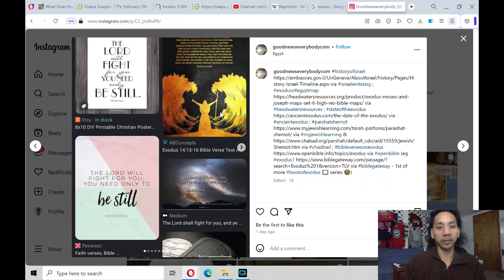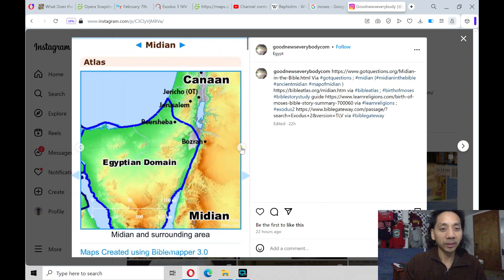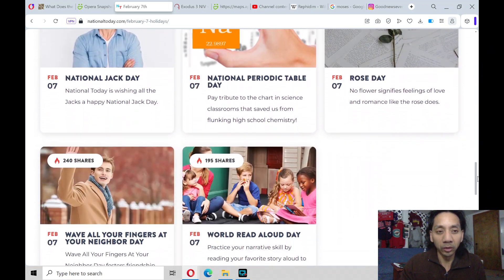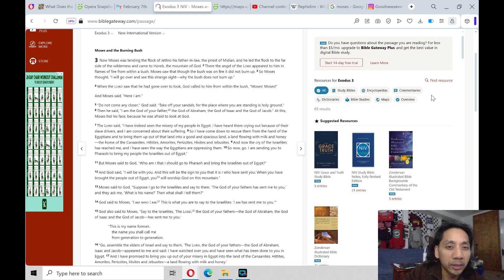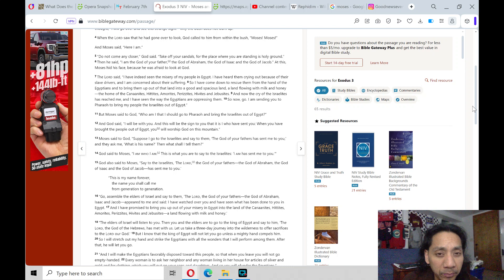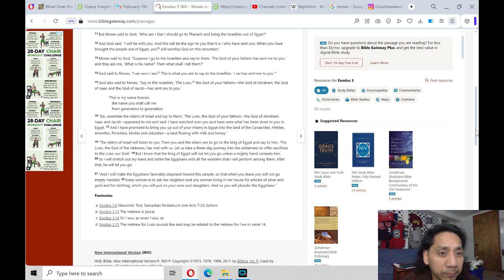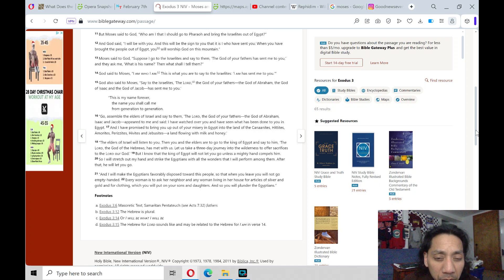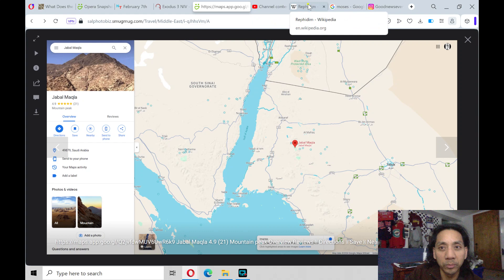Bible Reading: Old Testament- Exodus 3 (pentateuch)